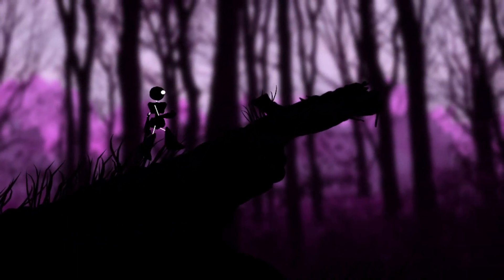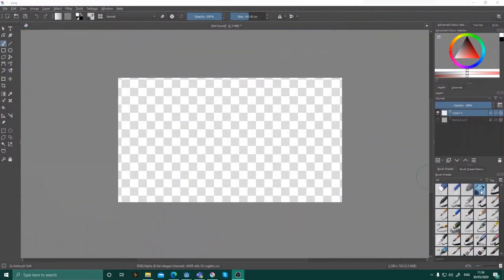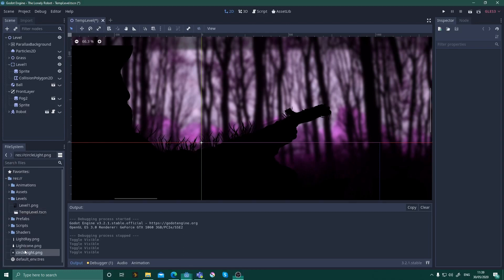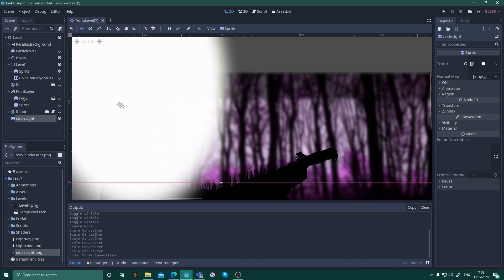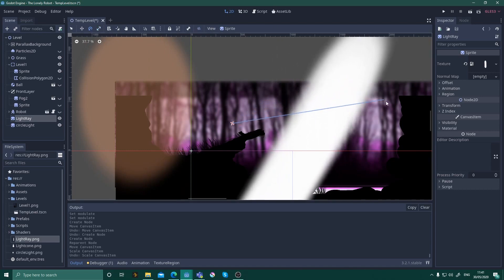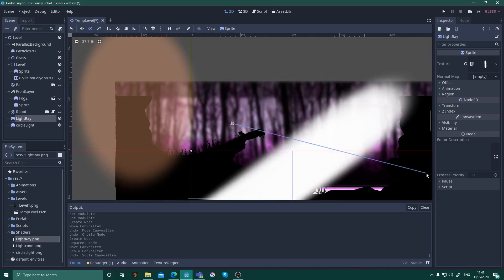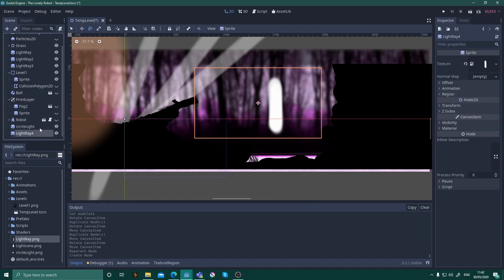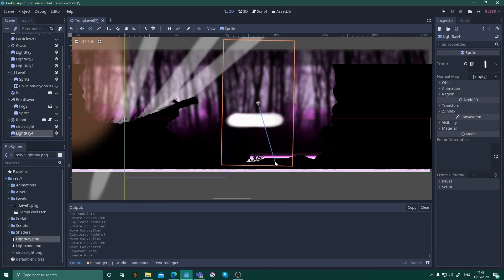Godot Lighting Tutorial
A quick tutorial details some of the easy but effective lighting techniques used in our upcomming game, The Lonely Robot